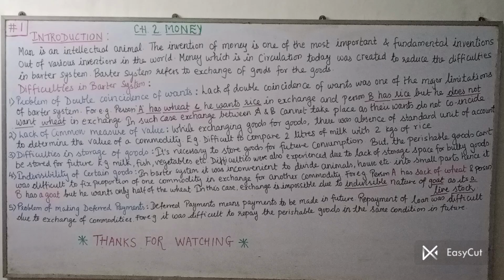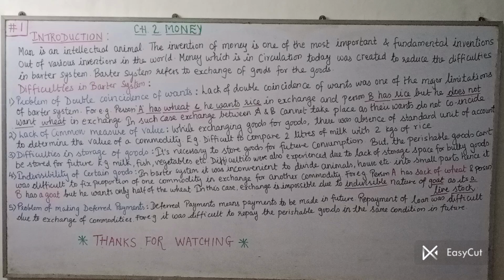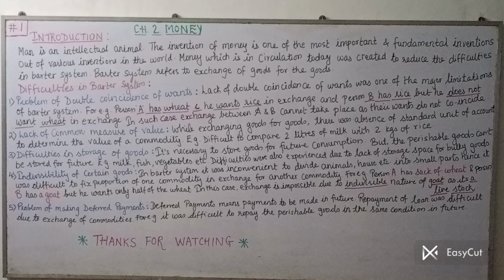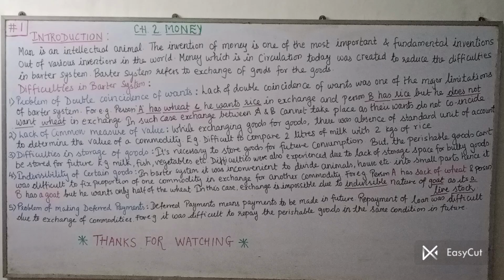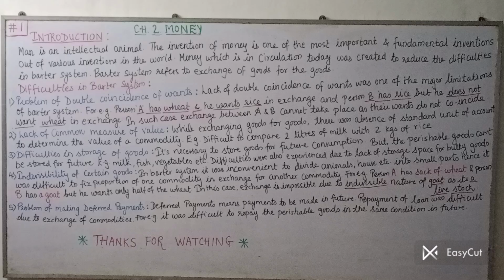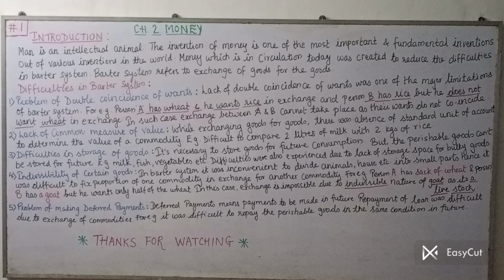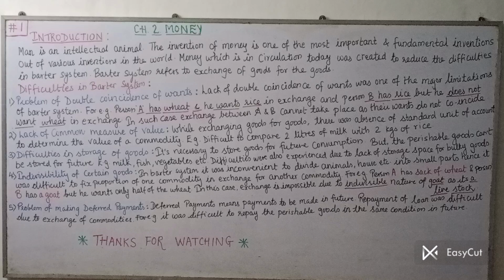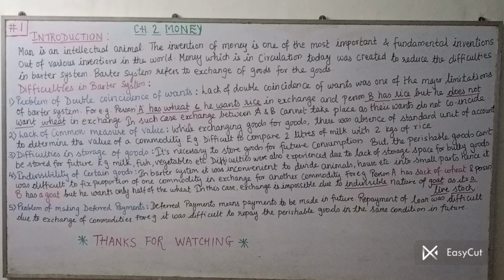Difficulties of barter system